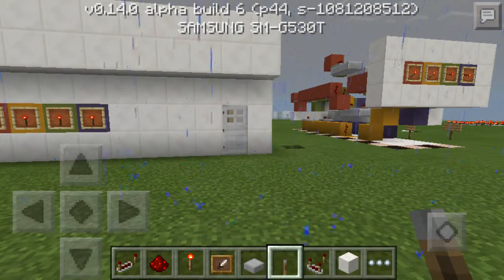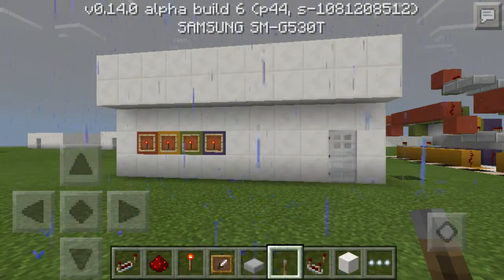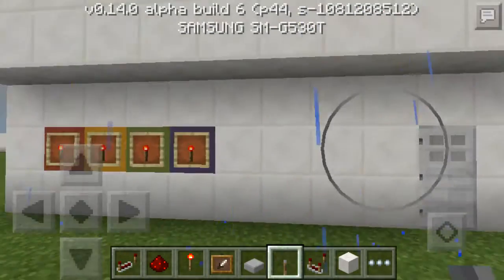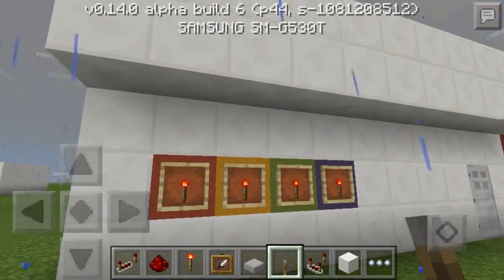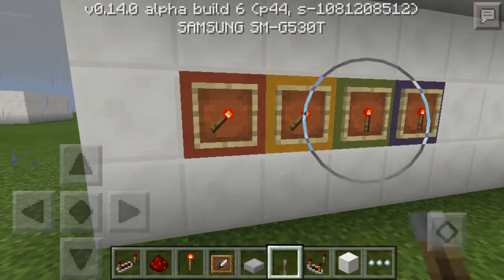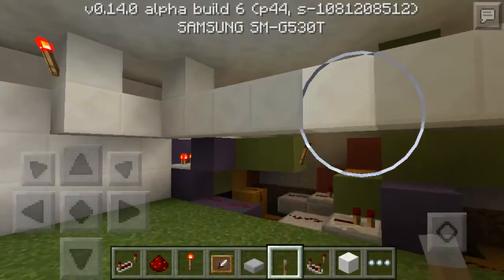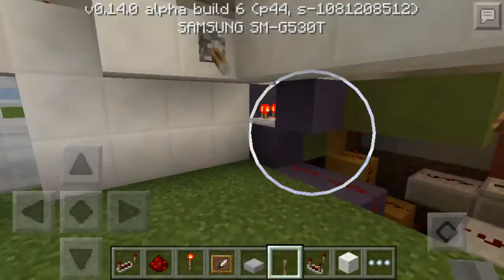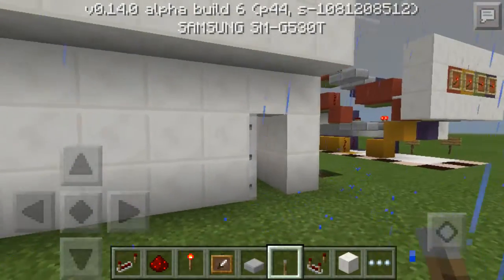Minecraft PE Item Frame Combination Lock Closing Door Tutorial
This is a tutorial on how to close the door for the item frame combination lock.